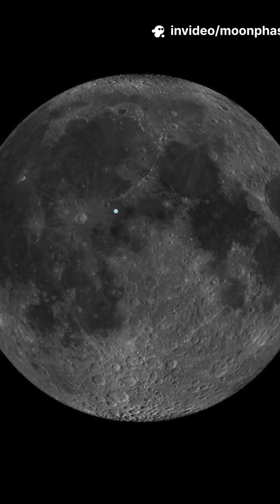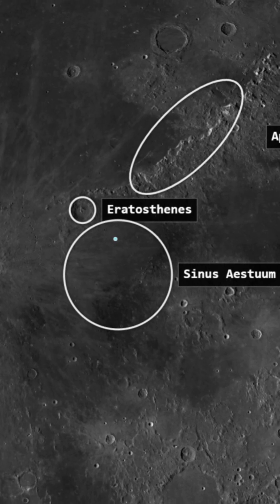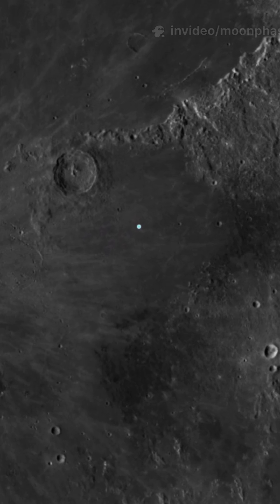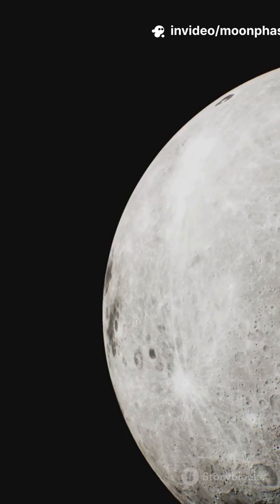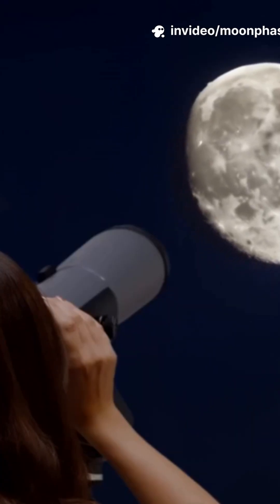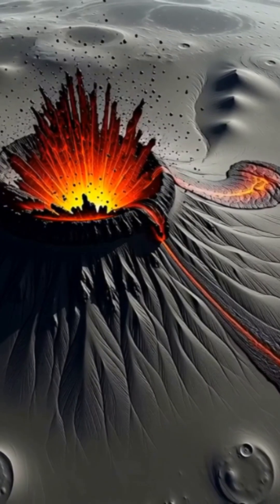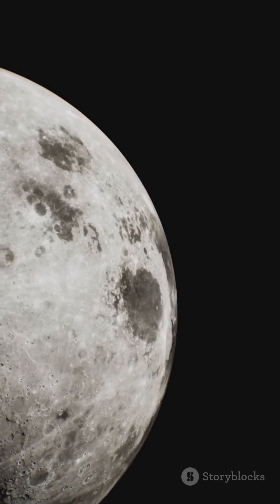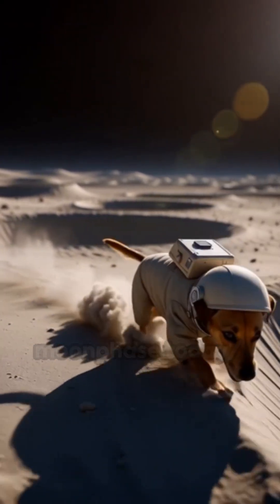L79 Sinus Aestuum Smooth Volcanic Plain - Lunar 100 Map Feature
Target L79 is Sinus Aestuum, the intriguing "Seething Bay" near the center of the Moon. It’s famous not for a jagged peak, but for its expansive, unusually dark surface—a smooth volcanic plain coated in ancient pyroclastic ash. While it looks flat and peaceful now, spotting the subtle color contrast requires a sharp eye. To best distinguish this dark mantle deposit from the surrounding gray terrain, you have to catch it around Moon Day 8 or 9 when the lighting highlights the texture of this ancient lava lake.
👇 GET THE MAP & GUIDE 👇
🌑 L79 Sinus Aestuum Deep Dive (Map, Stats, History):
In this video:
How ancient "fire fountains" coated this region in dark volcanic glass.
The best equipment to use (Visible in small telescopes, but requires good contrast).